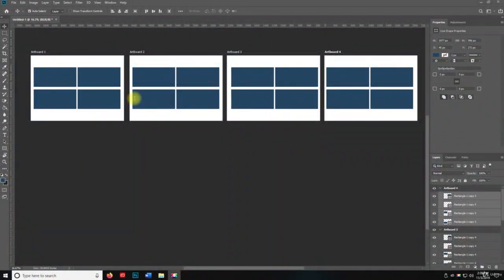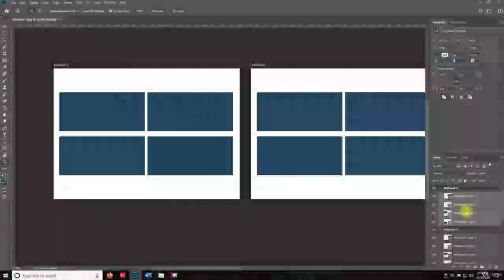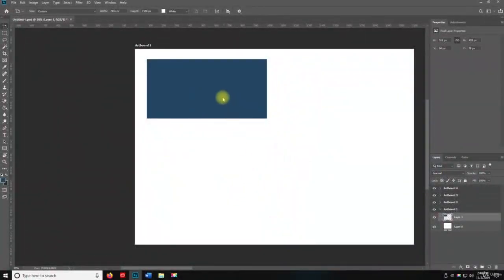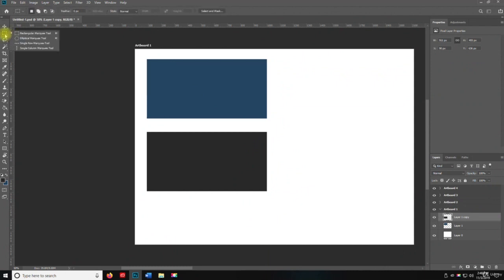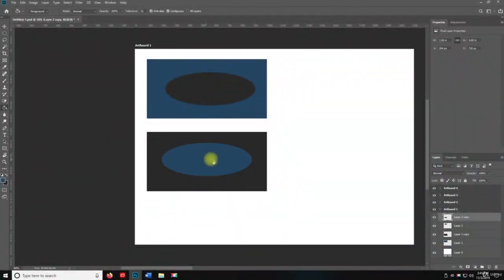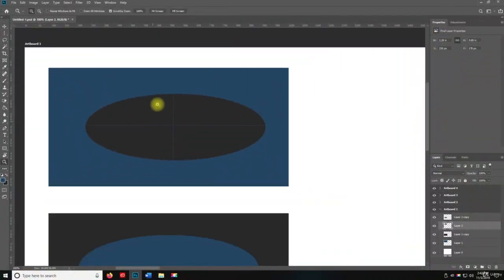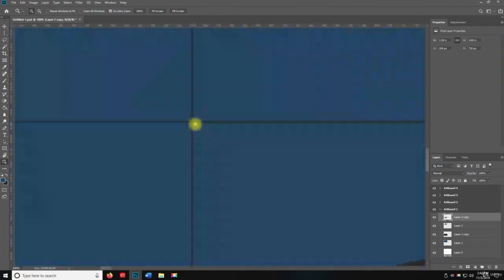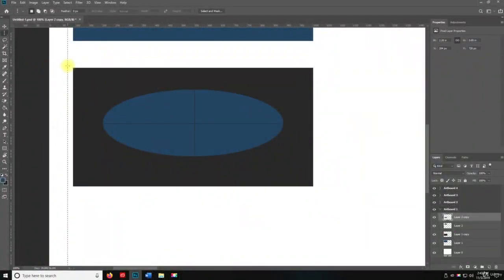24 Rectangular Marquee Tool ADOBE PHOTOSHOP CC PROFESSIONAL COURSE FOR BEGINNER TO ADVANCE COURSE